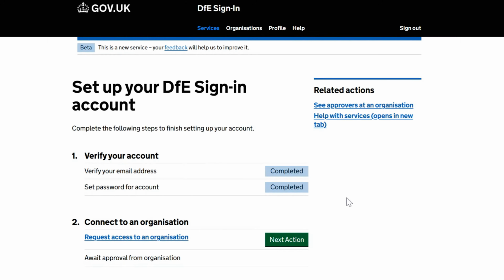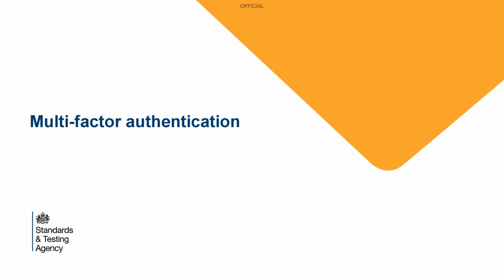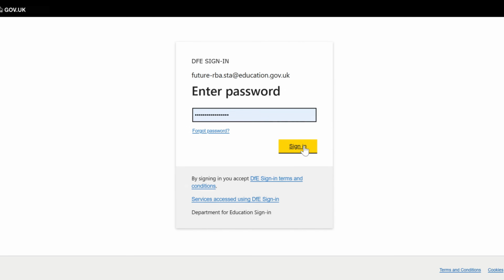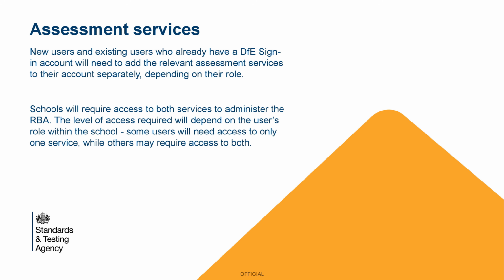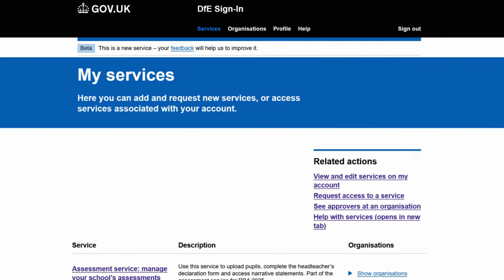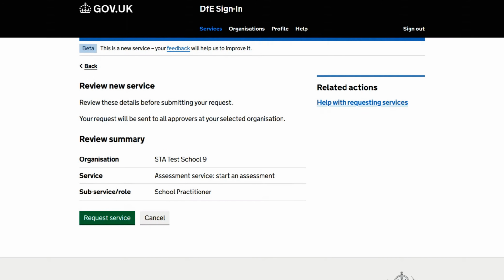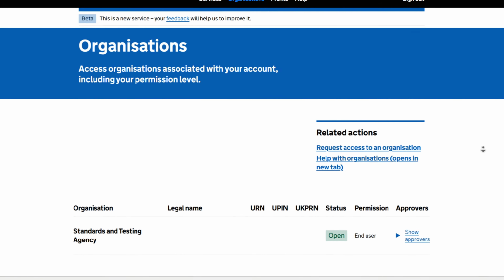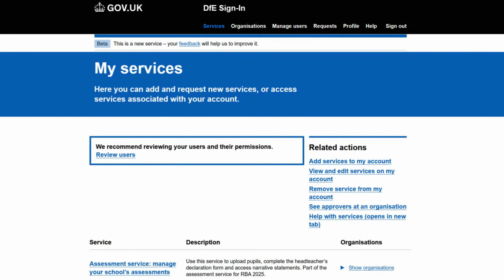Reception baseline assessment (RBA): accessing the assessment services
This video shows schools how to access the assessment services required to prepare for and administer the reception baseline assessment (RBA).

Please note: As a result of continuous improvement, you may notice some small differences in the wording and layout of the current service.